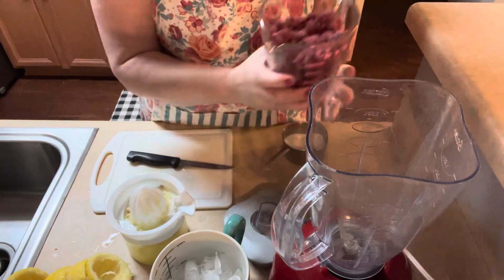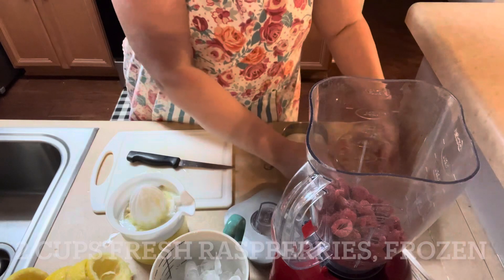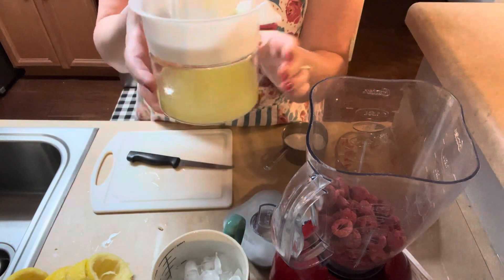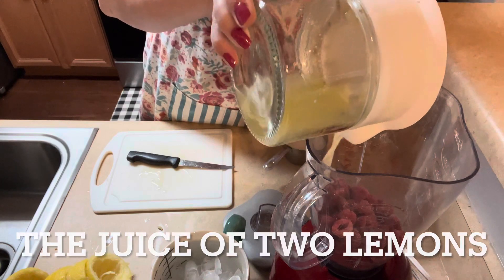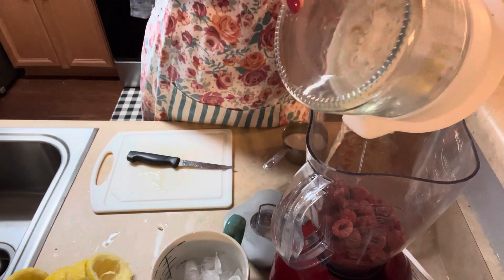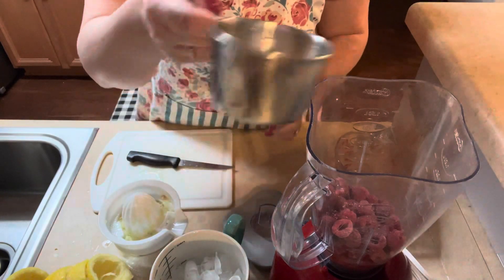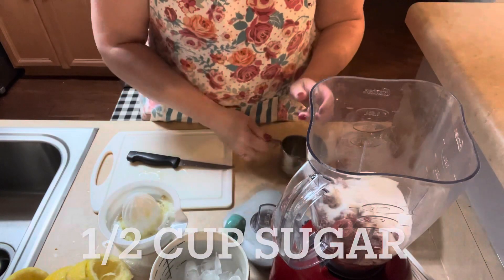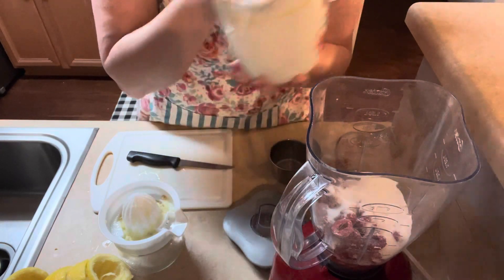Cool Off With This Easy Raspberry Lemonade Slushie!! | It Is Perfect For Summer!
I don’t know about where you live but here in the southern United States, it gets both hot AND humid in the summer. Beat the heat with this easy slushie!

Fetch Rewards link:

Come save money on Fetch with me! Sign up w/ code CPG2W & get 250 pts See you there!